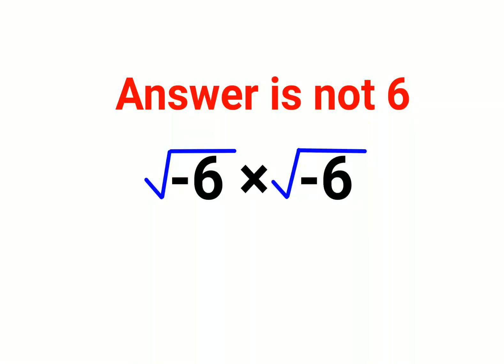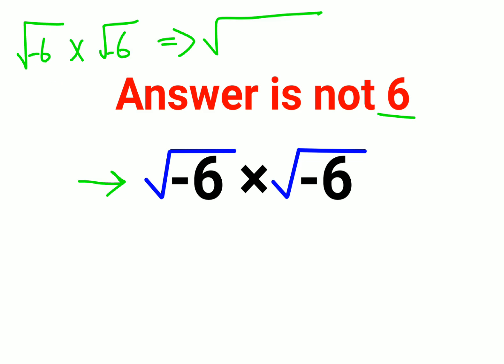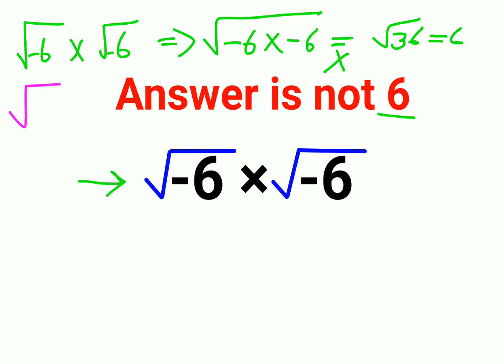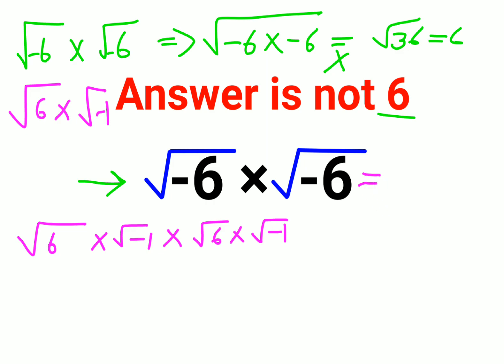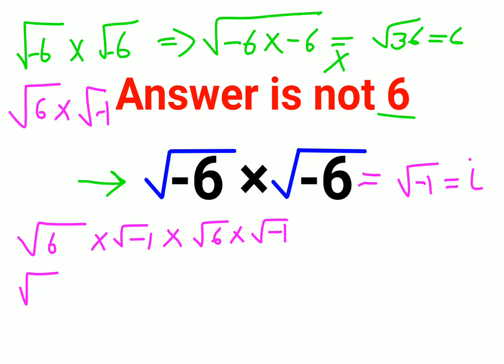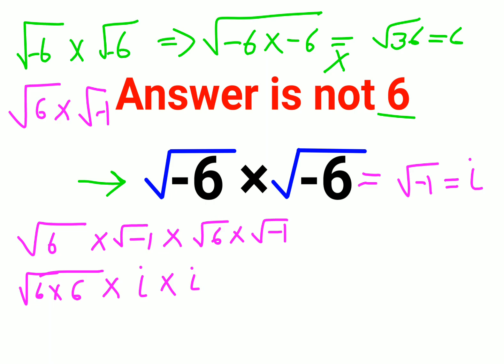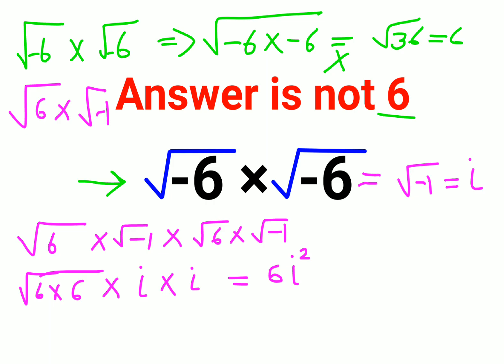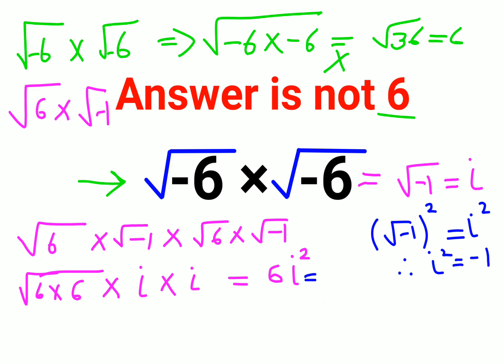√-6 × √-6 Everyone thought the answer was 6 and got it wrong. Can you do it right?